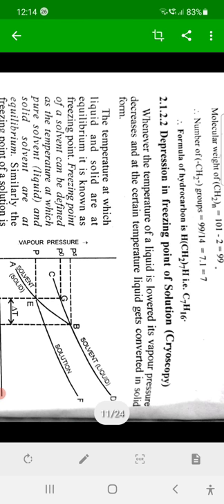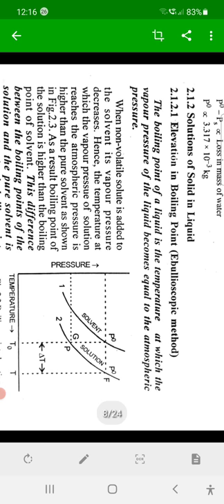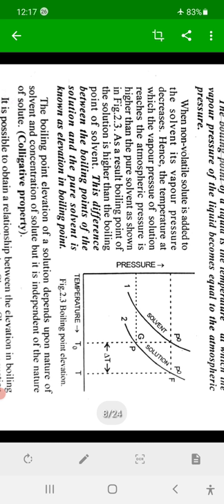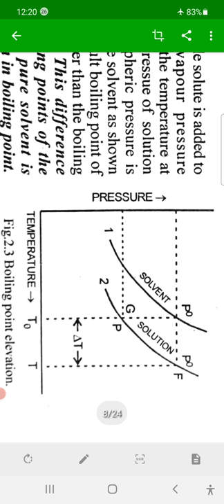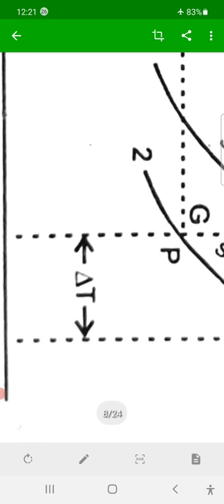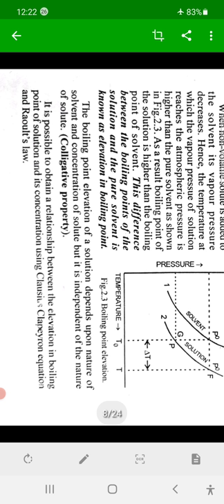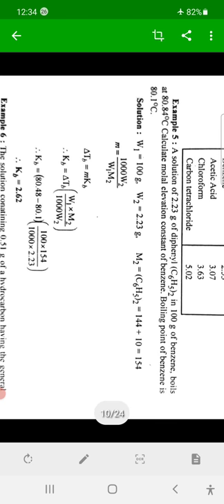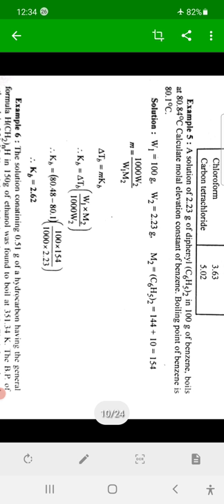Chemical Thermo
Elevation in boiling point